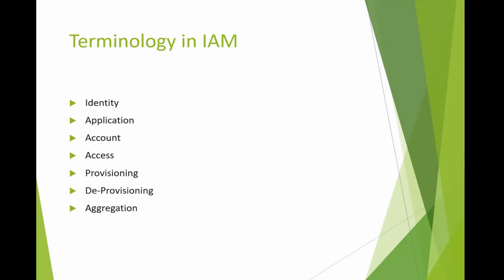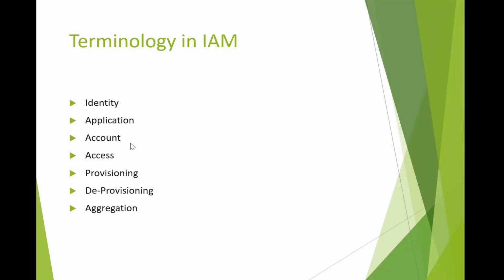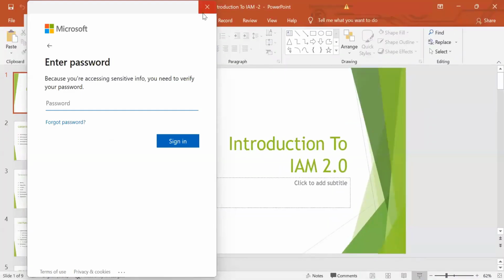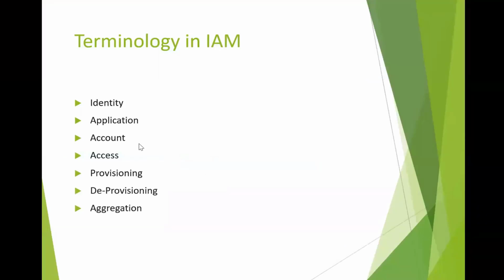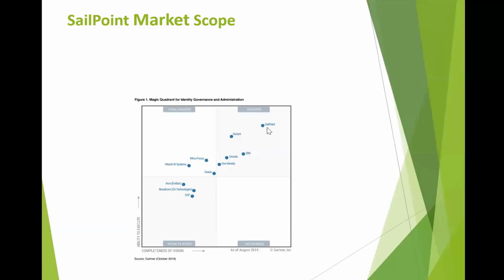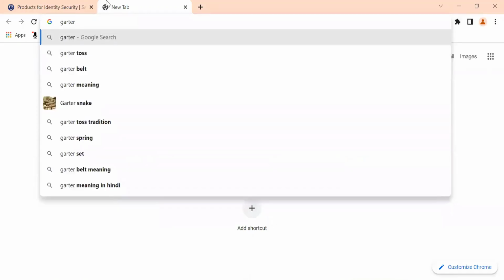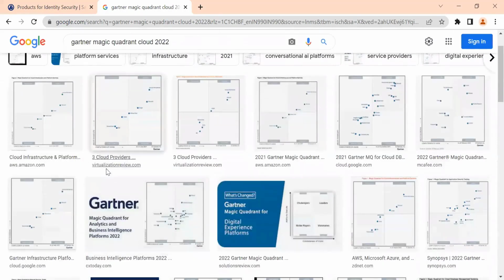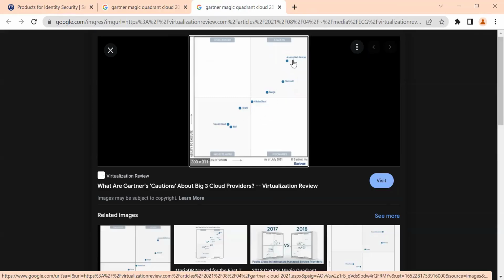Sailpoint IAM Fundamentals Explained | Sailpoint Basics Demystified | SailPoint Certification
SailPoint Certification Masters Program. Get registered now! heresystudies.org

Here are the main concepts covered in this video:
1. Identity and Access Management (IAM) involves managing users (employees, contractors, suppliers) and their access to various applications.
2. Applications like Active Directory and payroll systems are examples where users have accounts (referred to as Application and Account respectively).
3. Access levels (e.g., basic, admin) determine what actions users can perform within these applications.
4. Provisioning is the process of creating accounts; deprovisioning is the removal of accounts when users leave.
5. Aggregation refers to gathering all data in one place within the IAM context.
6. Authentication verifies users' identities (e.g., via multi-factor authentication); authorization determines what they can do within the system.
7. Accounting involves tracking users' actions and possibly charging for resources used (e.g., Office 365 access).
8. IAM addresses issues like user lifecycle management, password management, workflow processes, delegation, audit and reporting, and entitlement management.
9. Compliance involves policy enforcement, risk assessment, and access review.
10. Gartner reports provide data on market trends and identify leading tools in the IAM field, with sale points often highlighted as leaders. in Sailpoint

Key Benefits:
Real-time Projects
Instructor-Led Training for Accelerated Learning
24*7 Technical Support

Skills you will learn:
Sailpoint IAM Terminology Overview : Sailpoint Understanding Identity Management : Sailpoint Applications and Accounts : Sailpoint Basics of User Access : Sailpoint Provisioning and Deprovisioning : Data Aggregation Explained in Sailpoint : Authentication and Authorization in Sailpoint : Corporate Accounting Practices in Sailpoint : IAM Solutions Benefits in Sailpoint : Sailpoint Gartner's Market Insights